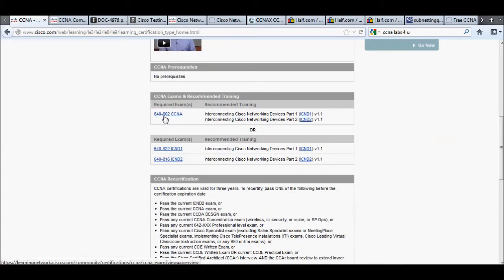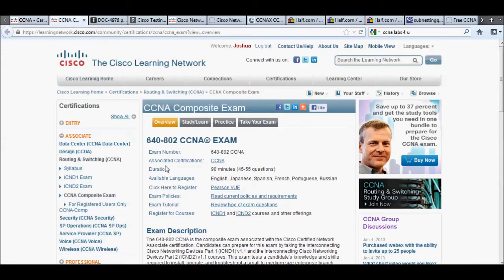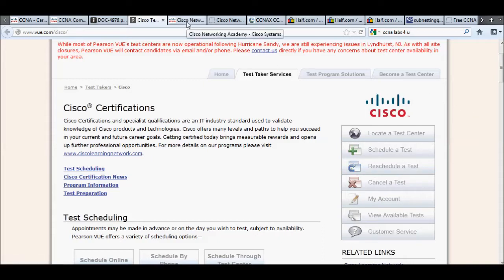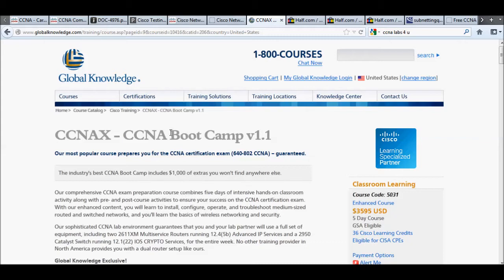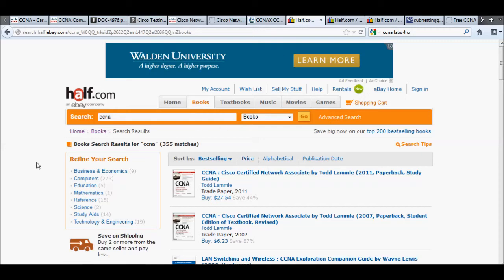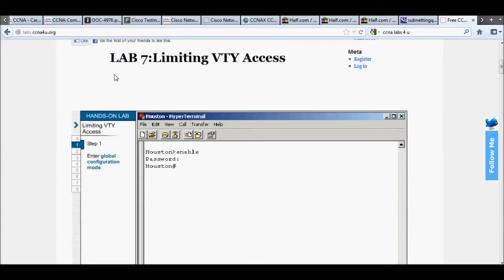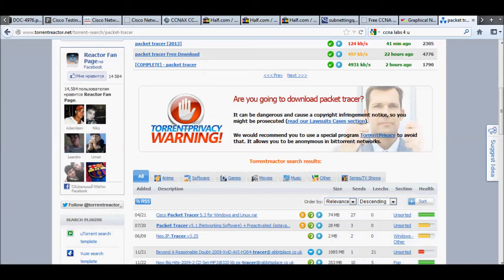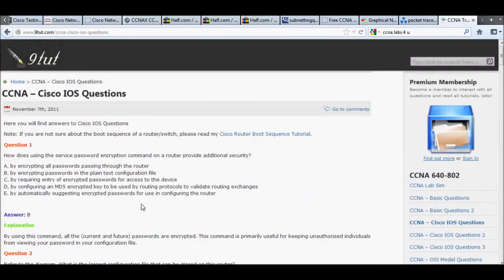CCNA Certification and Preparation Tips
***  The CCNA certification is changing!!  The 640-802 exam will only be available until September 30, 2013.  ***

This video explains some of the common question surrounding the CCNA exam and how to prepare for it.  I talk about things like exam methods (1 test or two), how to find the objectives, how to schedule it (Pearson Vue), and methods for preparing.